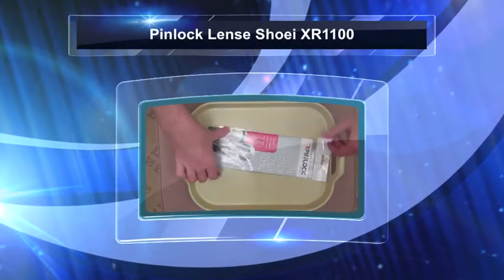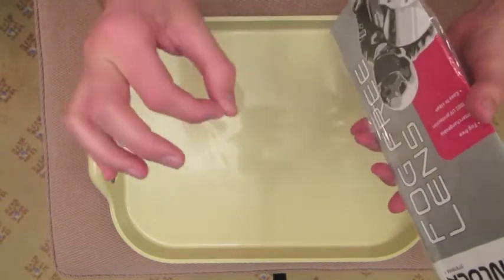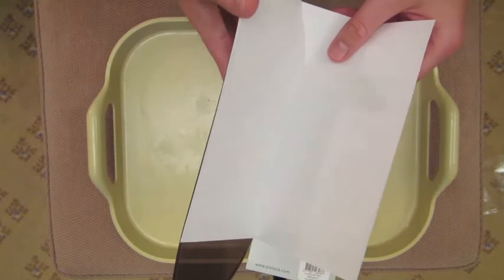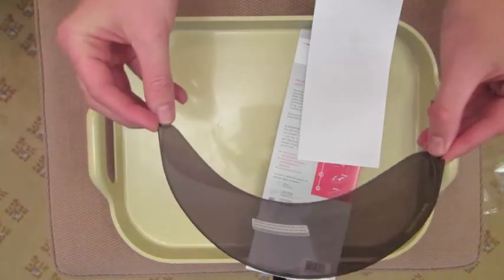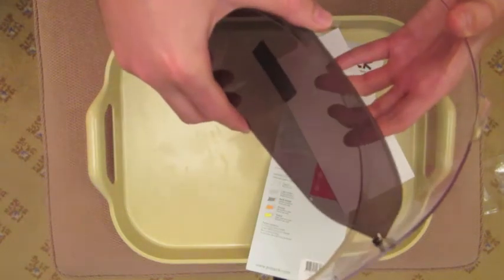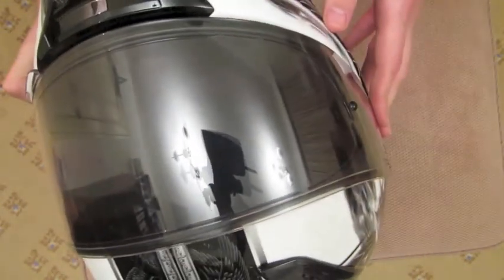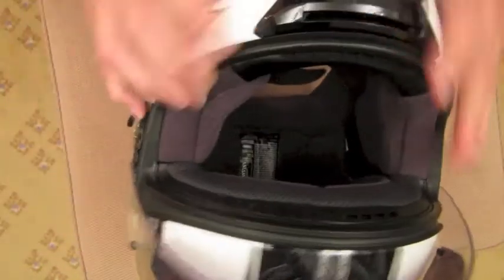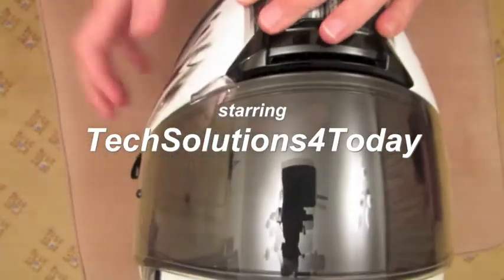Pinlock Shoei XR1100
Pinlock Shoei XR1100 Dark Smoke Colour